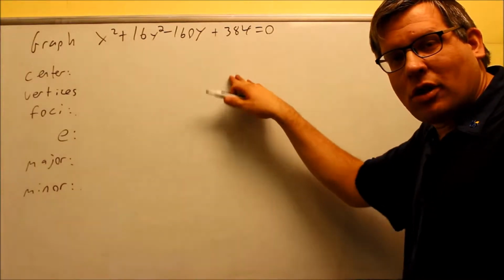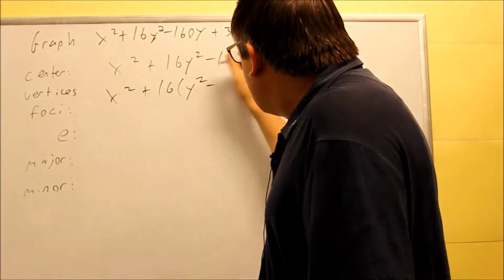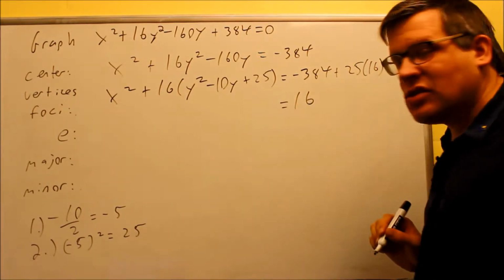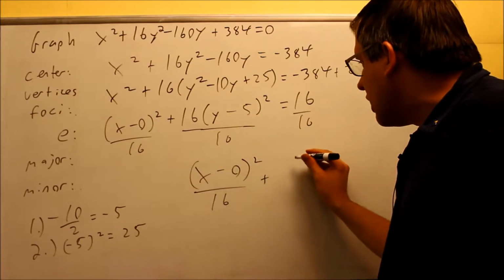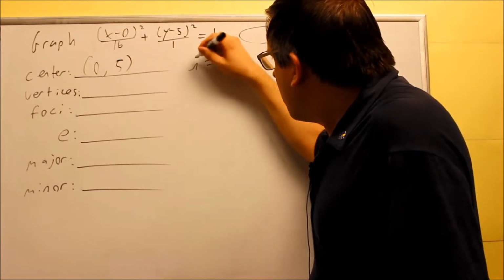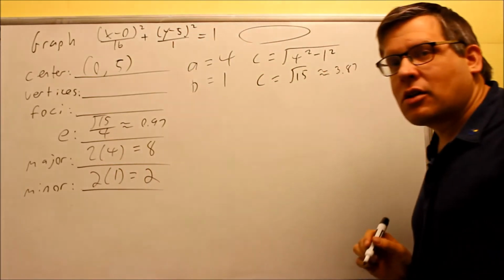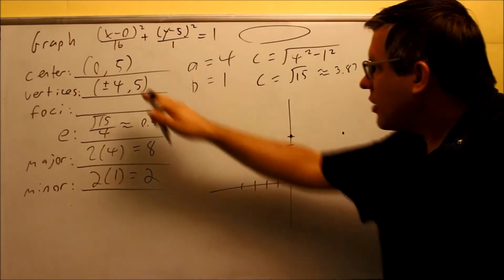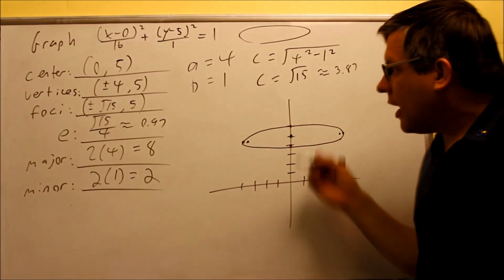Conics: Graphing and Analyzing The Ellipse: Ex 5